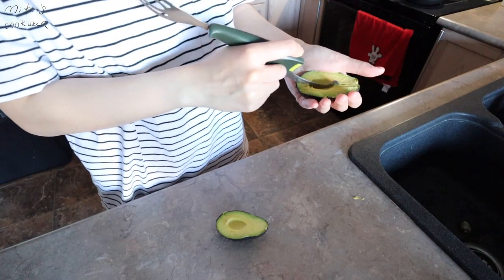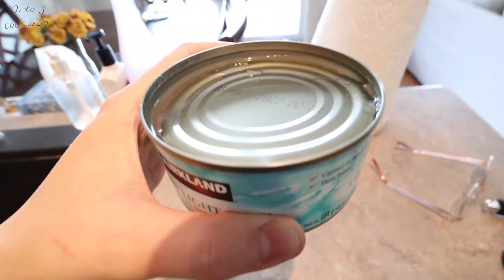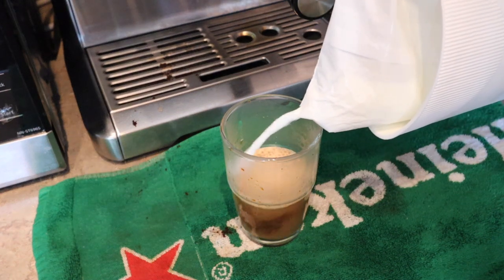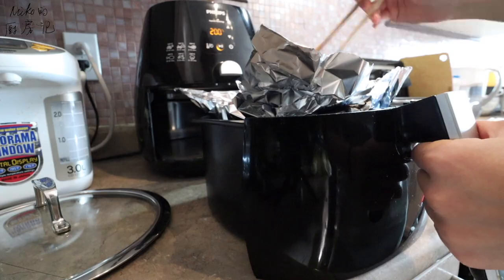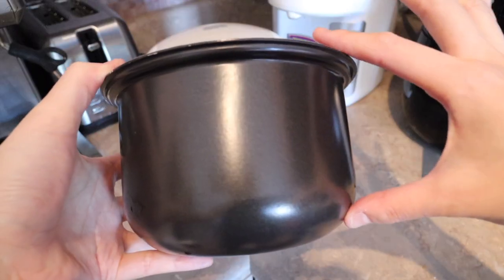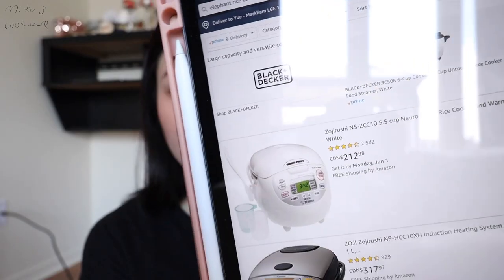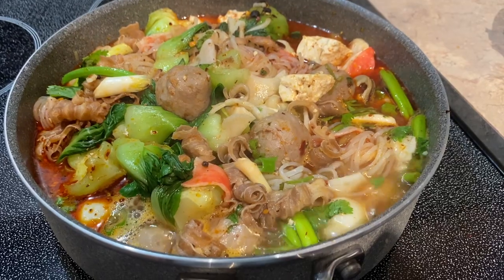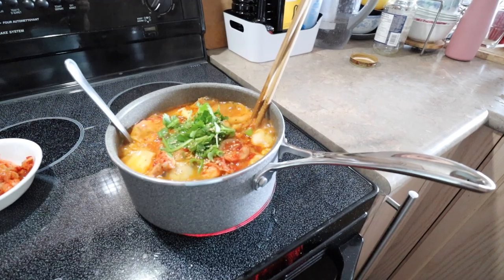陪伴多年的厨房好物＋最近买的一套新锅|my current cookware | 提升宅家幸福感| Breville 咖啡机| 象印电饭锅| 象印水壶| 牛油果神器